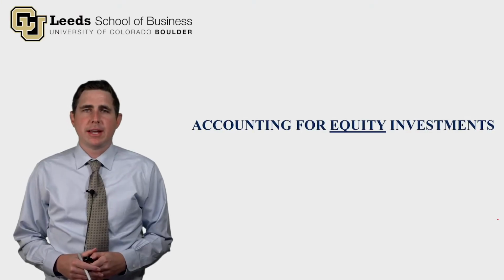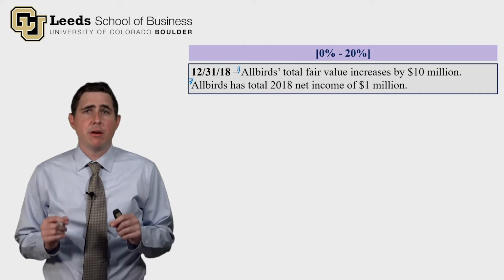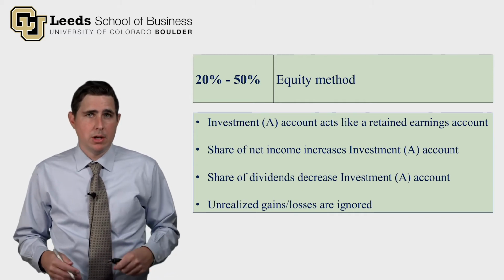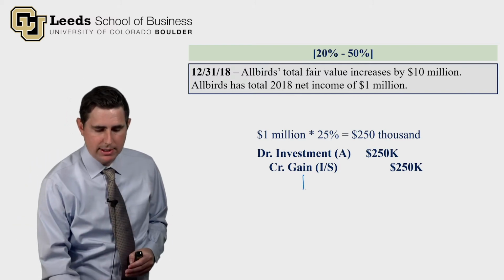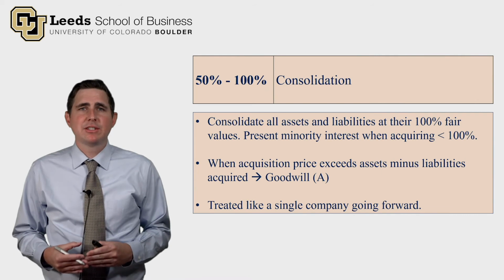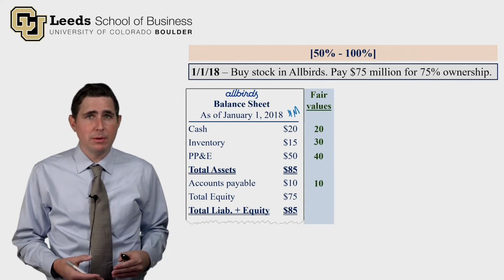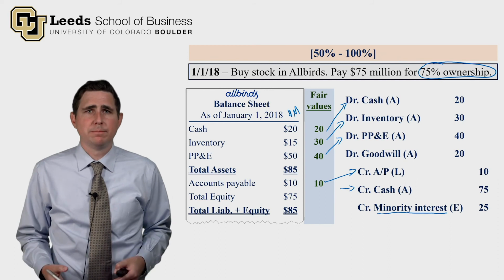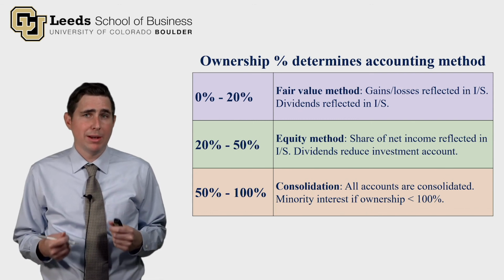Equity Investments Accounting Basics